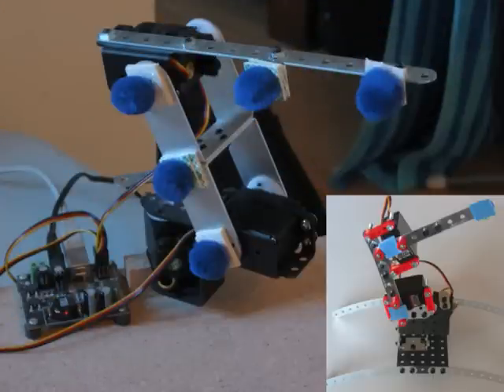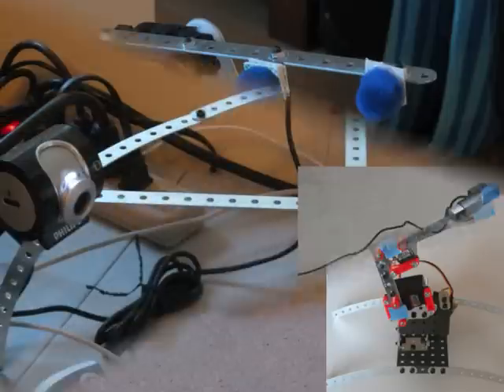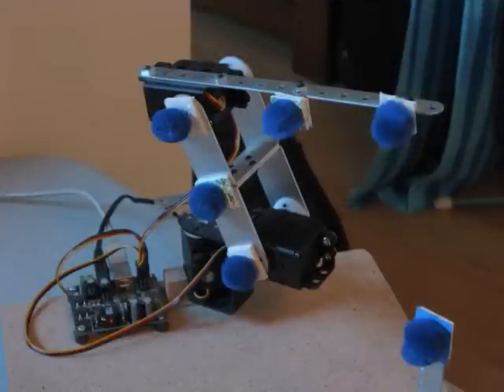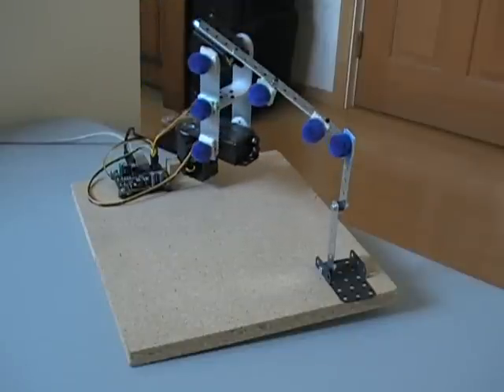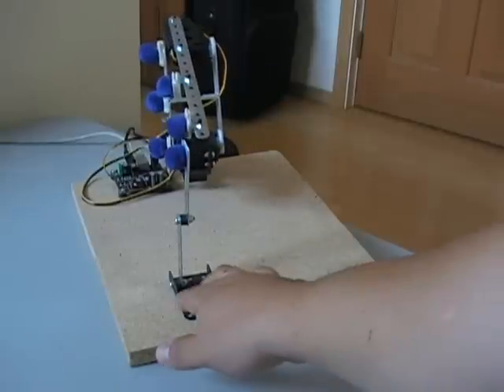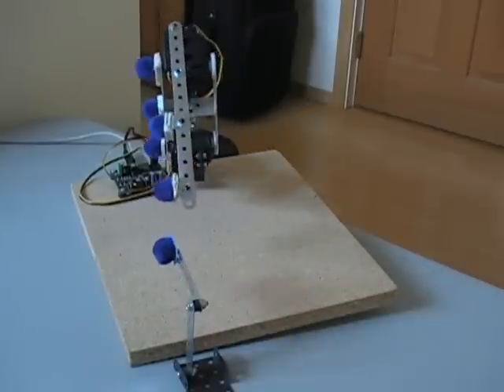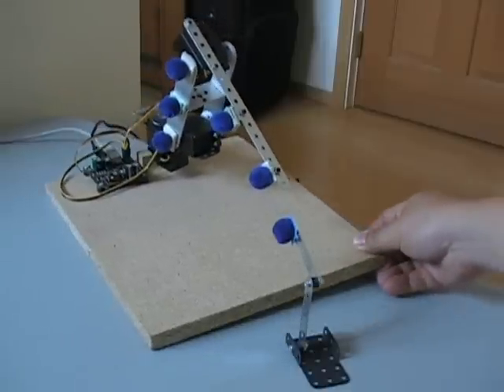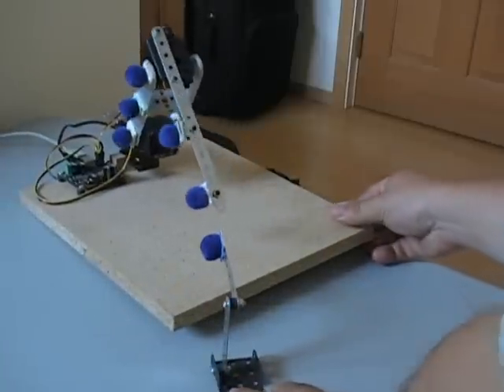Robot Arm Phase 3 : It's stable !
In phase 3 I added extra blue points, which allow for stable tracking as the initialization step I used before is no longer needed.